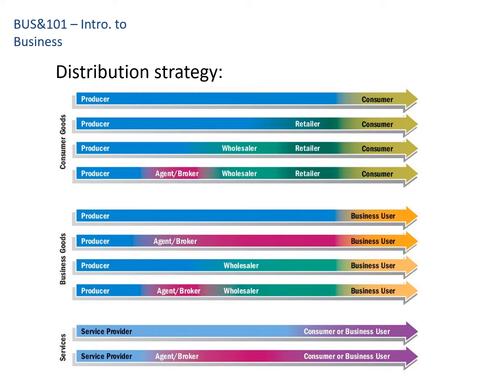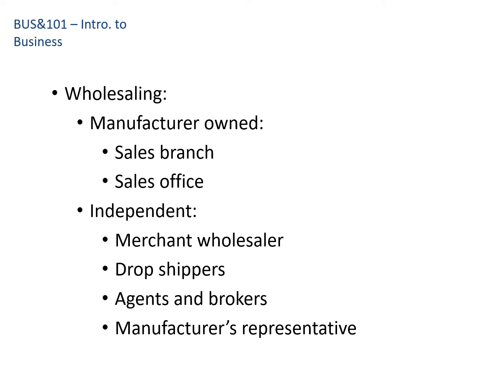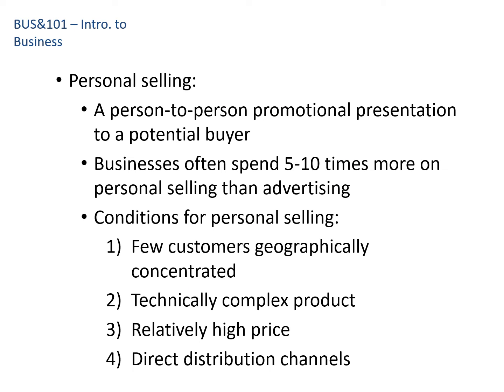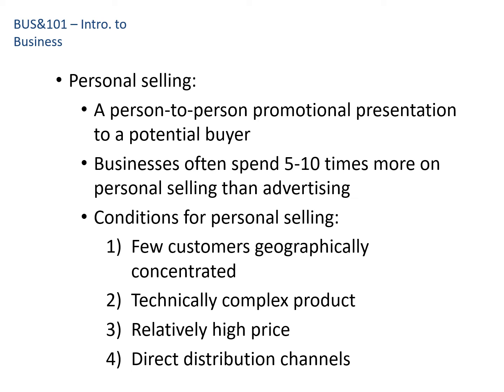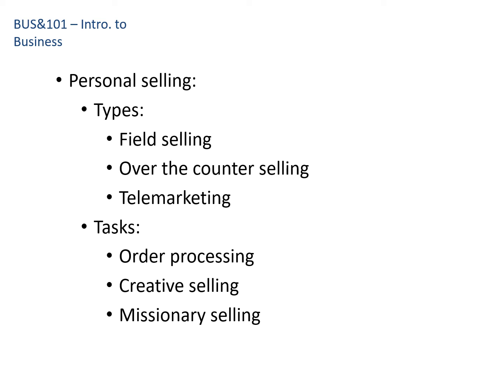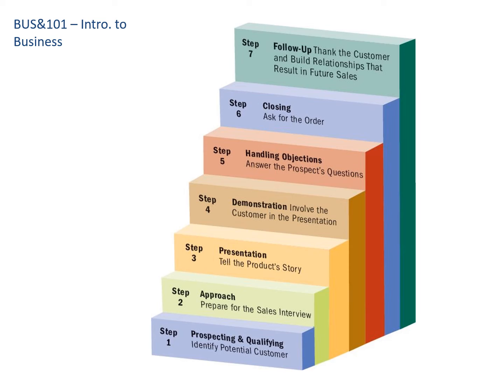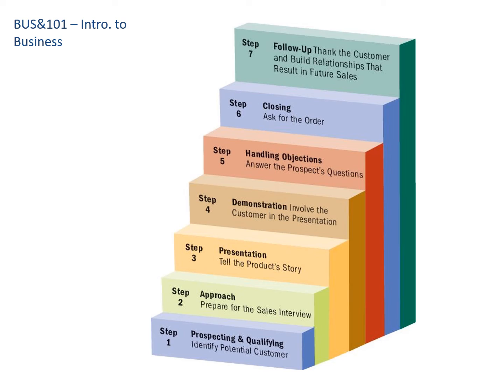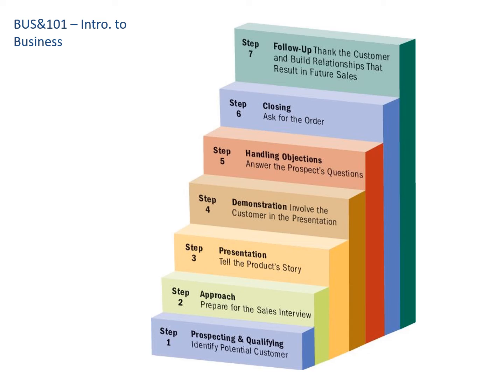Video Lecture BUS101 12 1 12 11